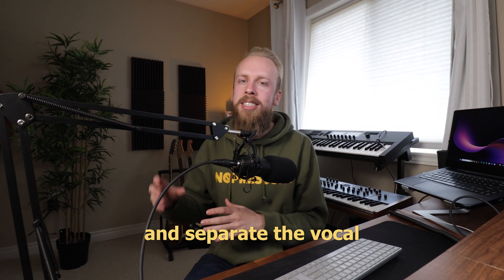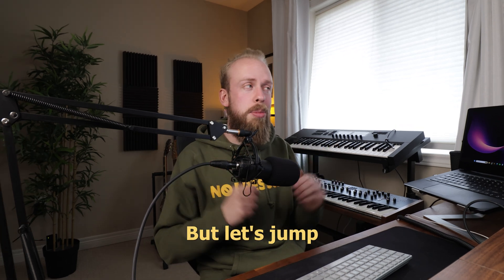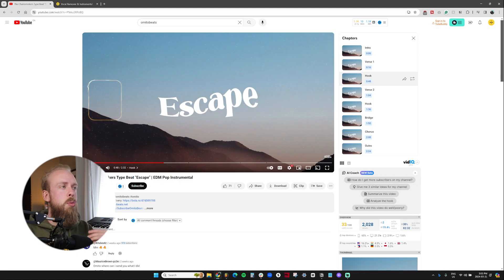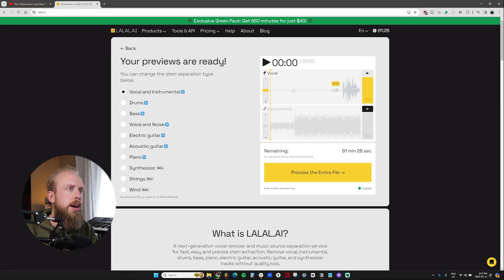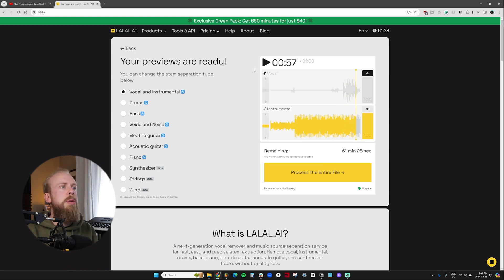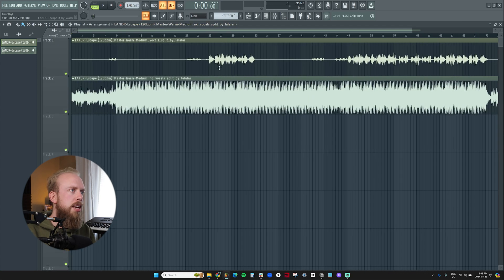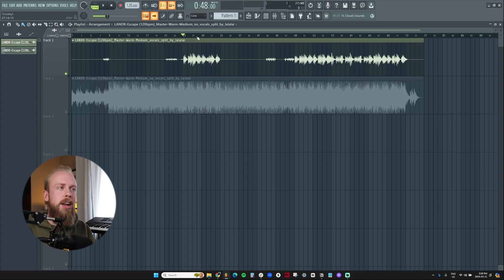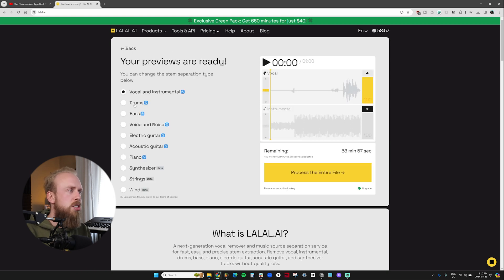How to Split Stems From ANY Song! (2024 Tutorial) | LALAL.AI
LALAL.AI is a next-generation vocal remover and music source separation service for fast, easy and precise stem extraction. Remove vocal, instrumental, drums, bass, piano, electric guitar, acoustic guitar, synthesizer, wind and string instruments from any track without quality loss.

00:00 Intro
00:37 Website Overview
01:31 Extract Vocals & Instrumentals
02:41 Use in DAWs
03:42 Separating Other Instruments
05:51 Instrumental